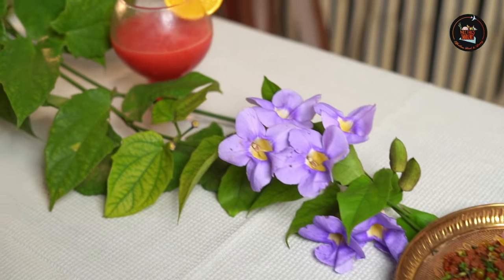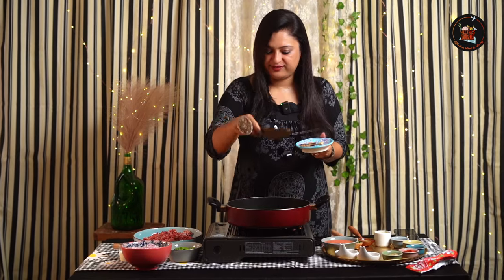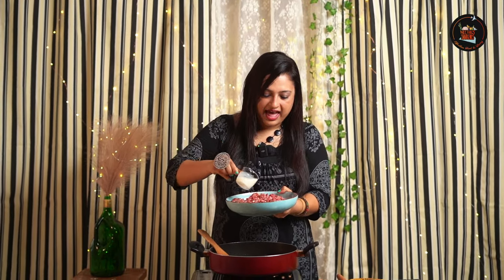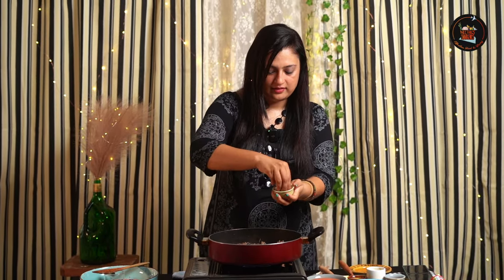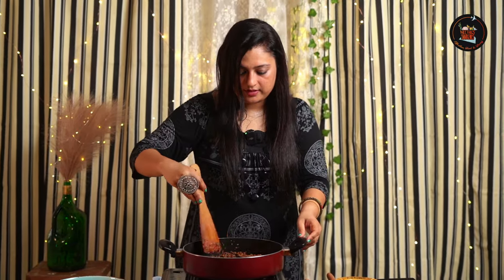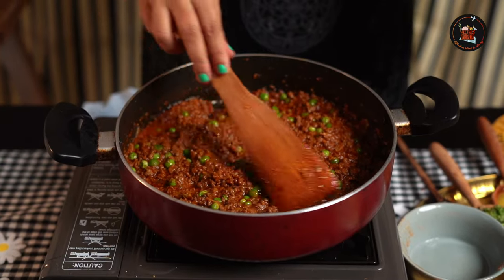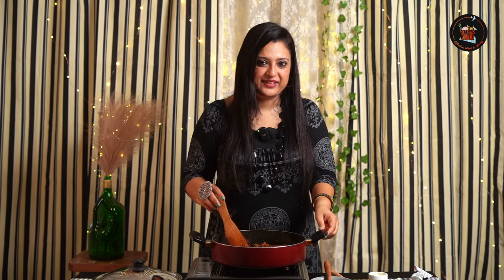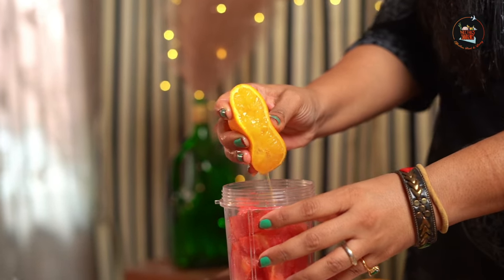The ULTIMATE Kitchen Fusion Recipes with Watermelon!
Welcome to Neetha's Indulgences! 🌟 In today's video, we're bringing you a perfect combination of flavors with two delightful recipes - Matar Keema and Watermelon Citrus Juice.

🍴 Matar Keema: This savory and aromatic dish features minced meat cooked with green peas in a blend of spices, creating a mouthwatering meal that's perfect for lunch or dinner. Follow along as I show you step-by-step how to make this classic favorite that's sure to impress your family and friends.

🍹 Watermelon Citrus Juice: Beat the heat with this refreshing and tangy beverage! Combining the sweetness of watermelon with the zesty flavors of citrus, this juice is a perfect thirst-quencher. Watch how easy it is to prepare this delicious drink that pairs perfectly with our Matar Keema.

Credits-